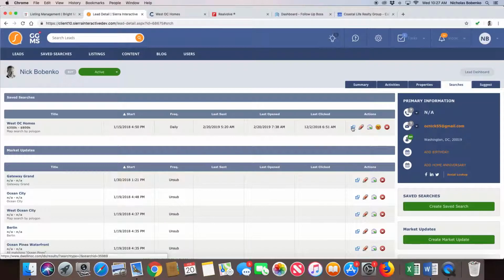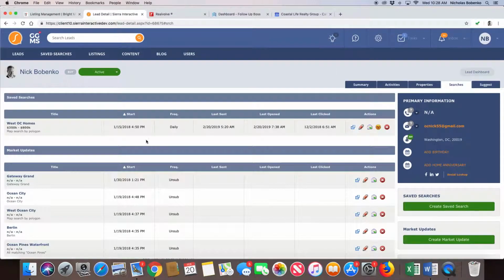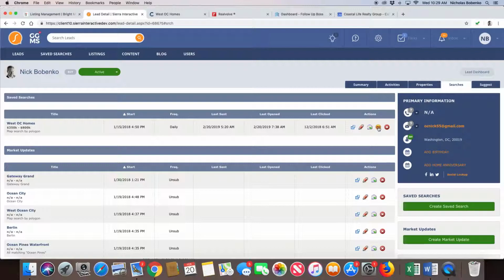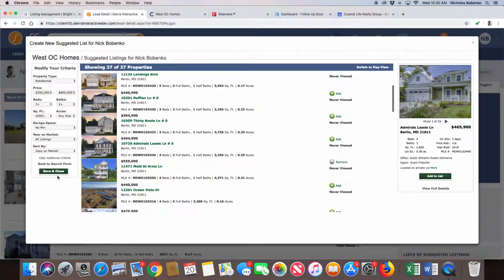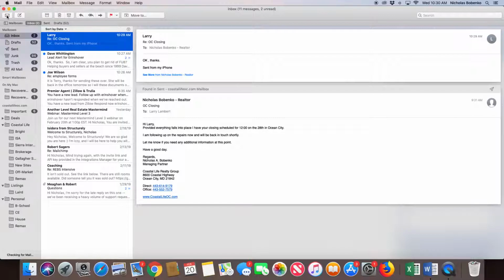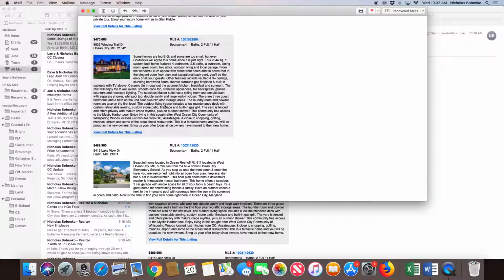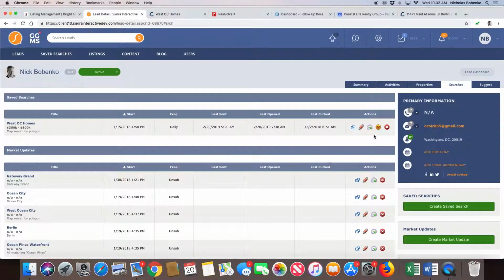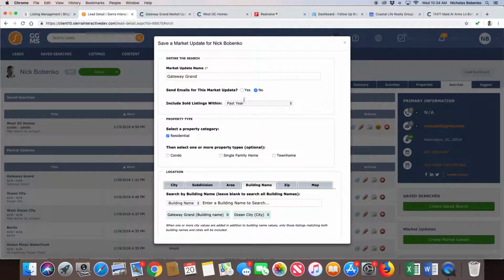Sierra Interactive: Working with Saved Searches